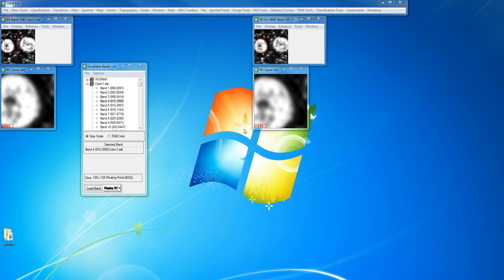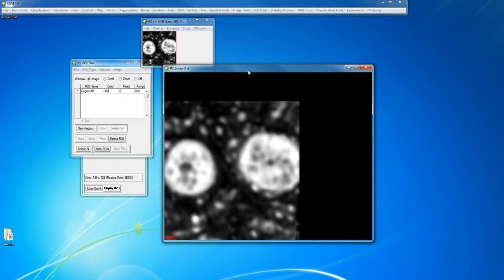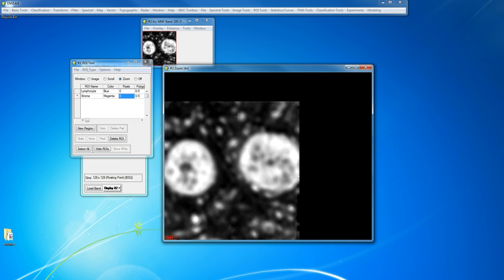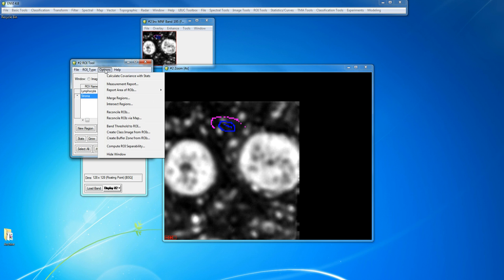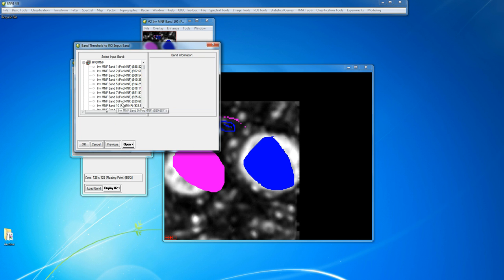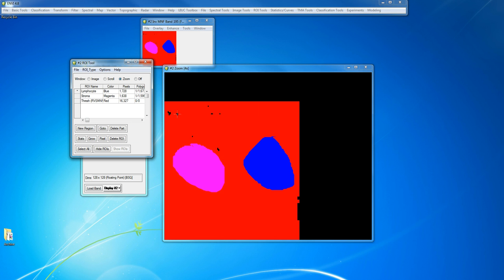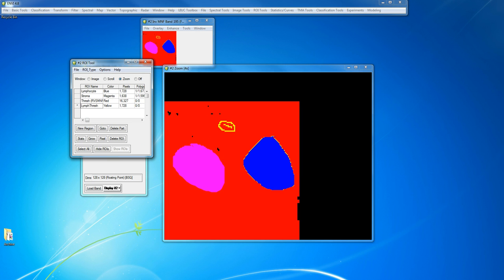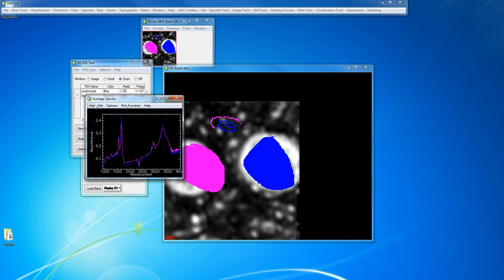Video 6. ROIs.wmv